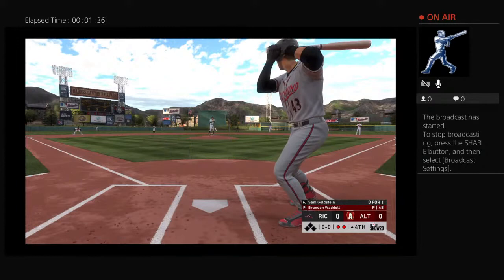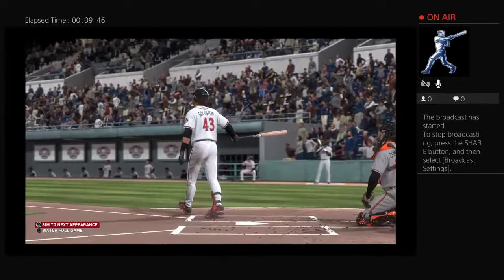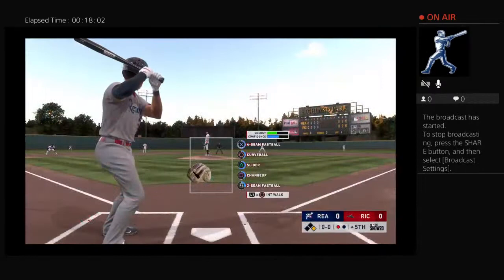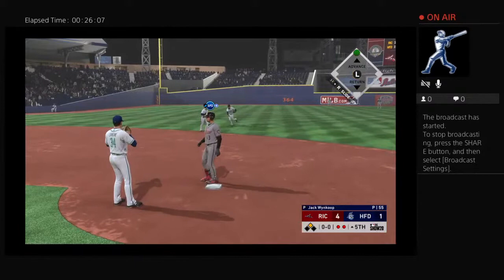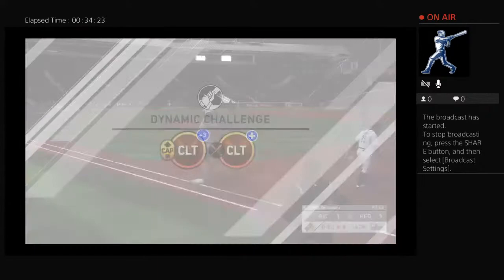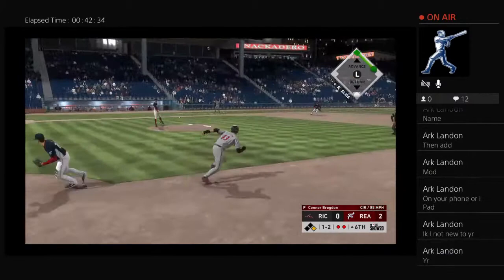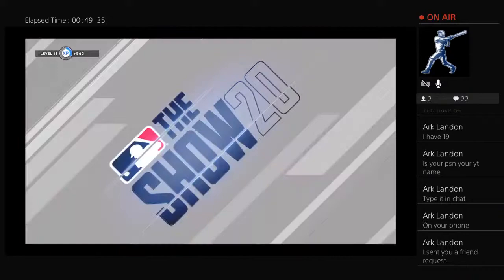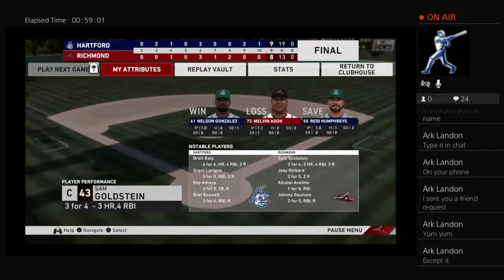SamJake Mlb The Show 20 ep 4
Wide World of Sam and Jake